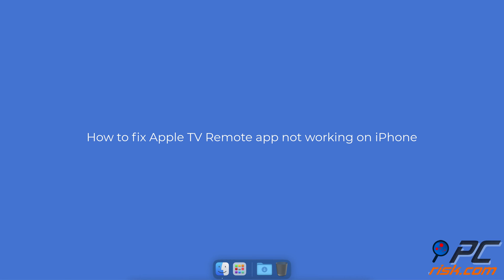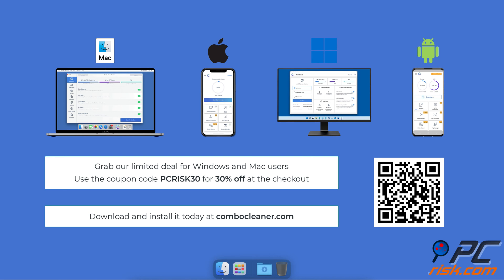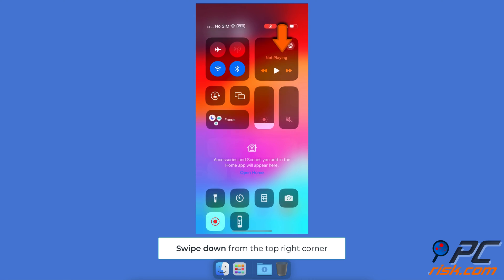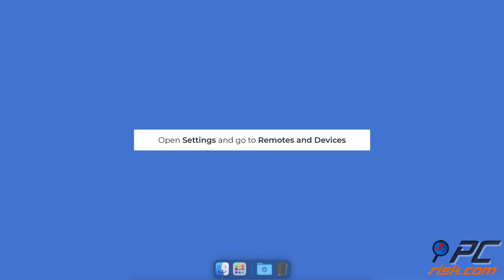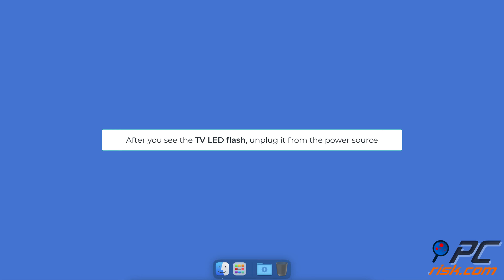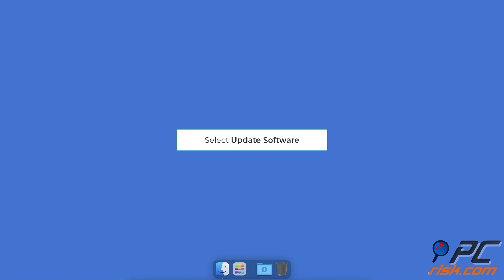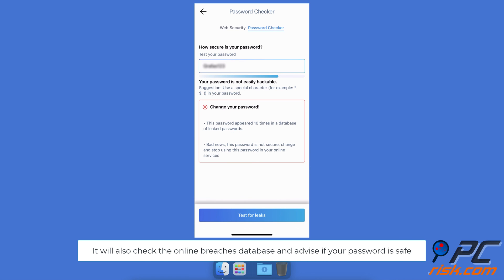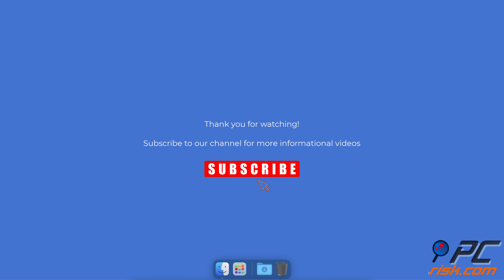Get your Apple TV remote app working again - 9 simple solutions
Video showing how to get your Apple TV remote app working again.